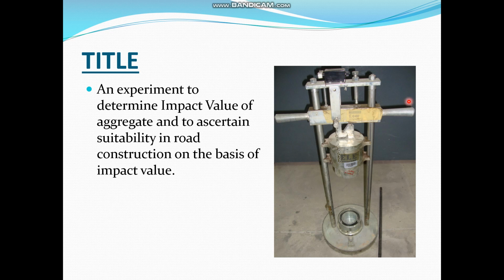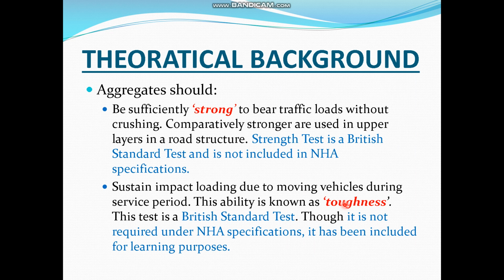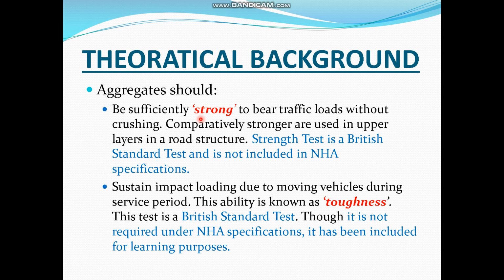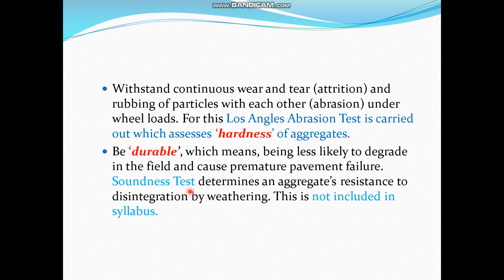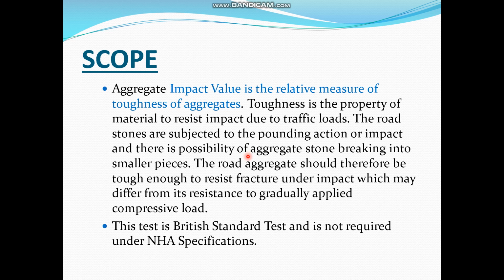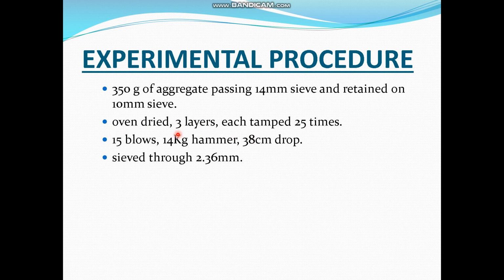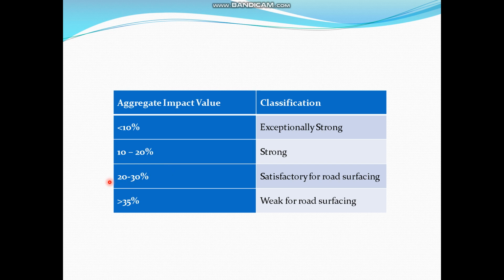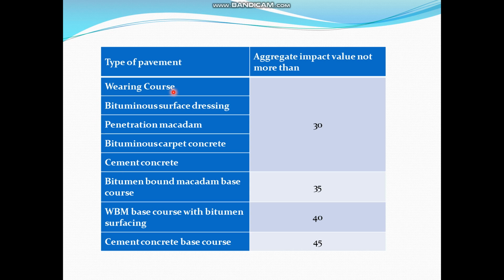Impact value of Aggregate